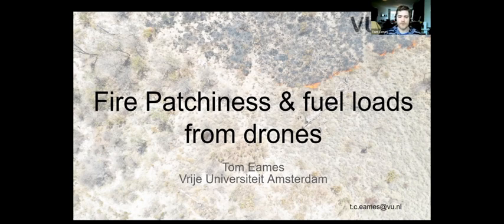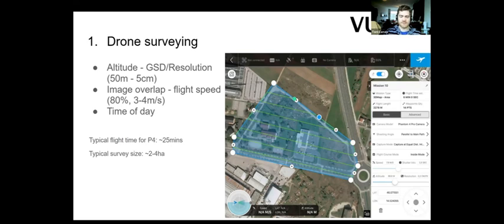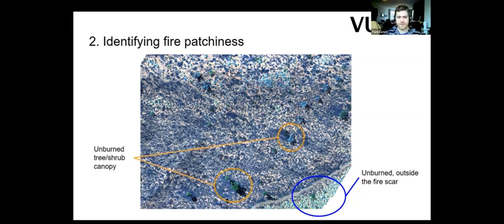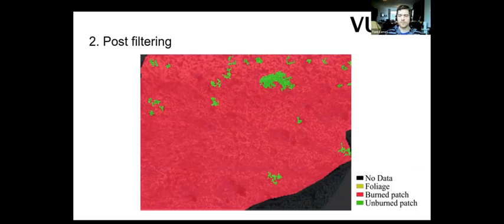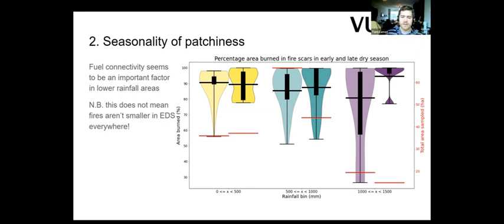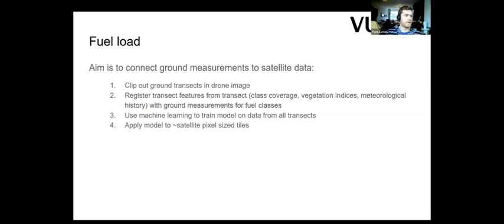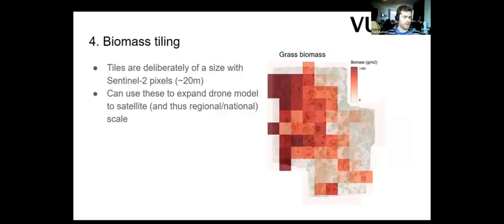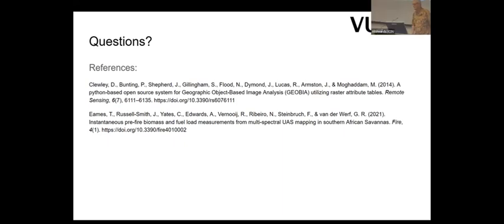ISFMI Partners Workshop Day 2 ~ Fire Patchiness, Fuel Loads – Tom Eames (VUA) | Presentation